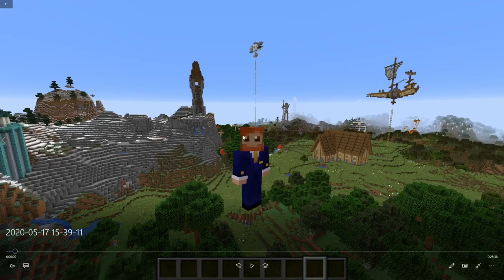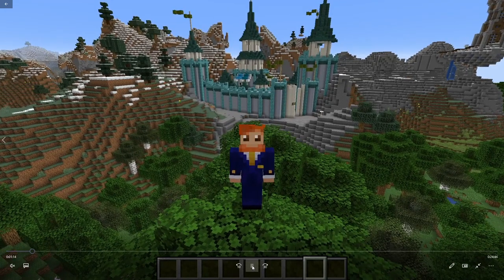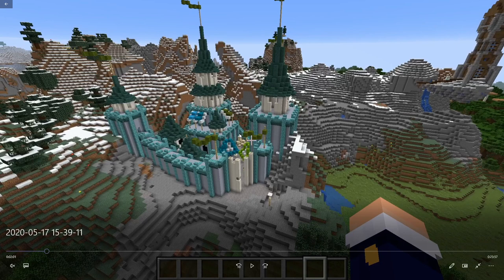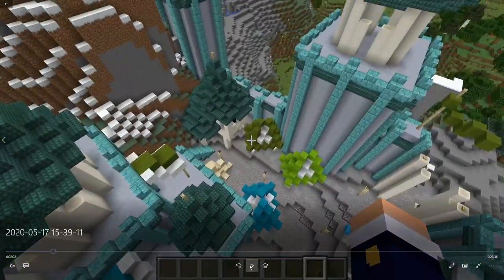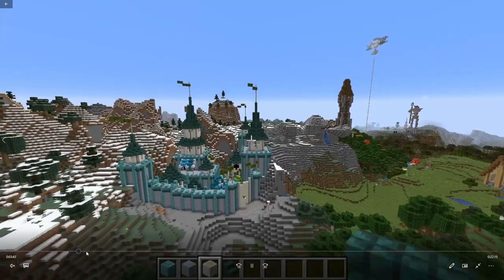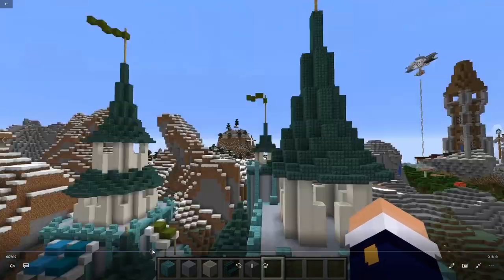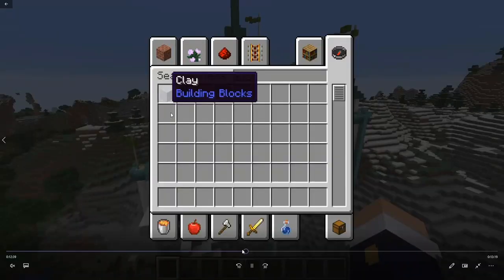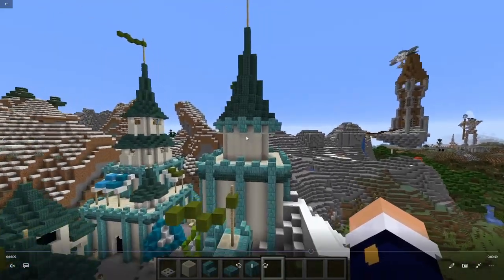Minecraft Build Critique / Tips and Tricks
Build Critique; in this video I critique Supersidekians build, his build is pretty decent, and in the video, we go over some tips and tricks about color, shape, and style, though the thumbnail does imply that I pimped the build I later decided to not do that, but to make my own build which is similar to his which will be linked below. this video's primary goal is to teach you some interesting, basic, and some advanced techniques, and hopefully, by the end, you will know how to build better